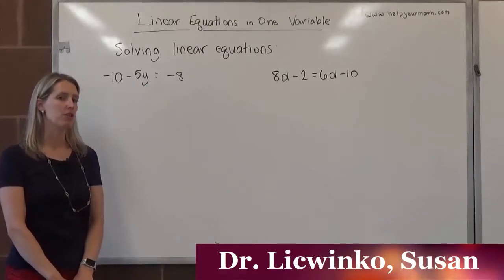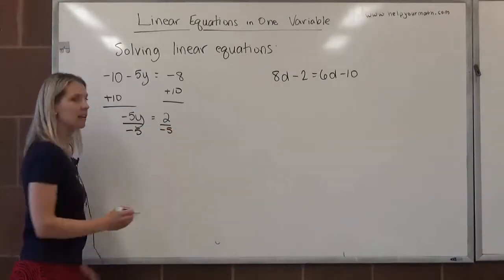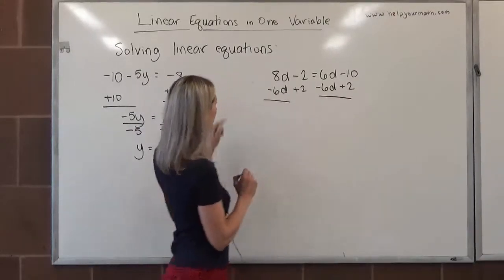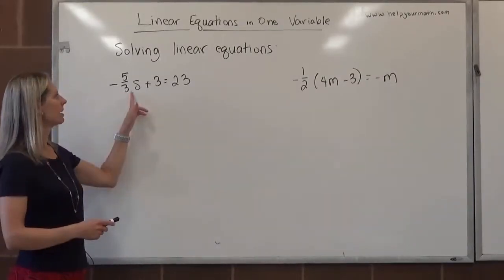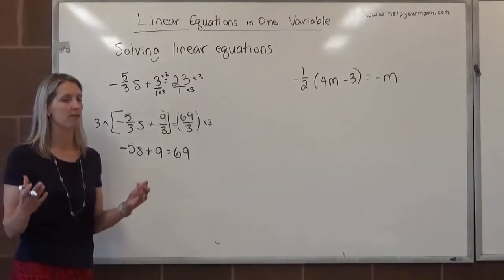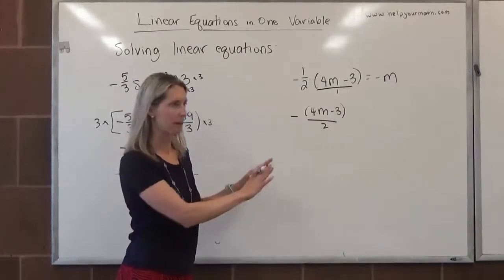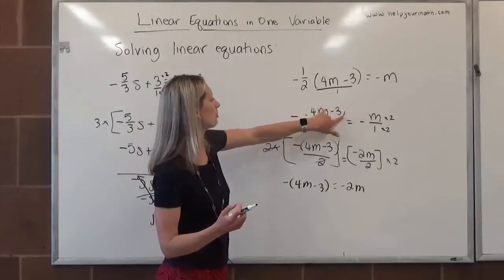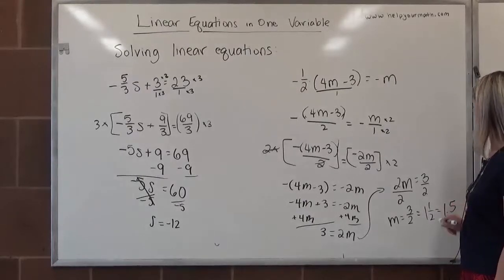[SL]Solving Linear Equations in One Variable Part I